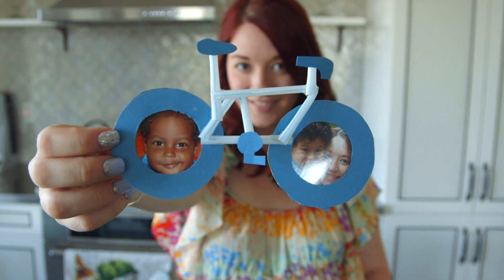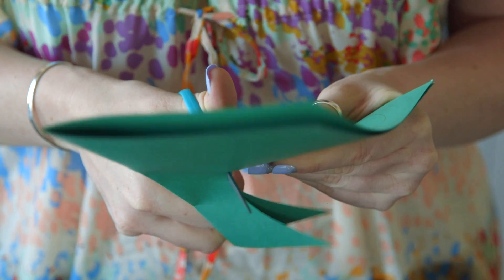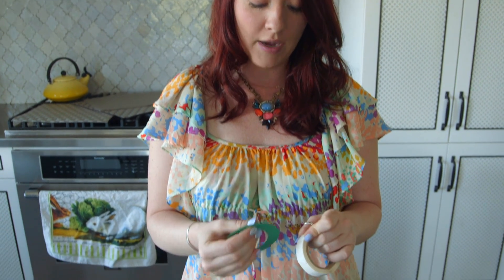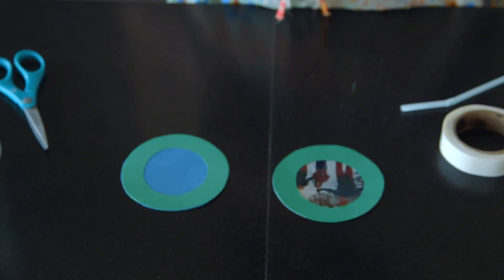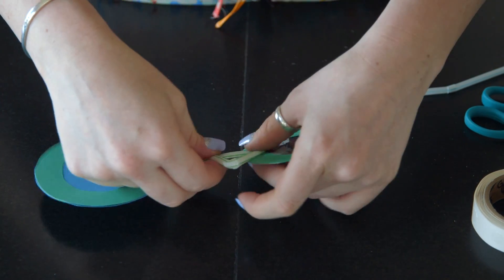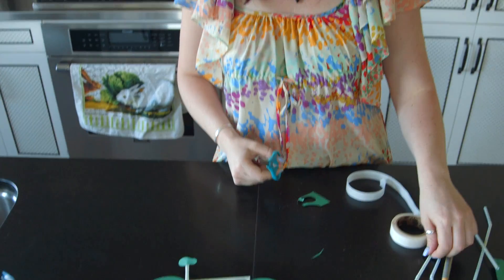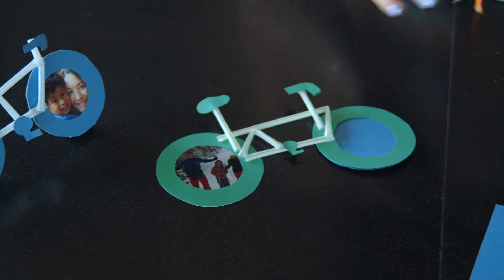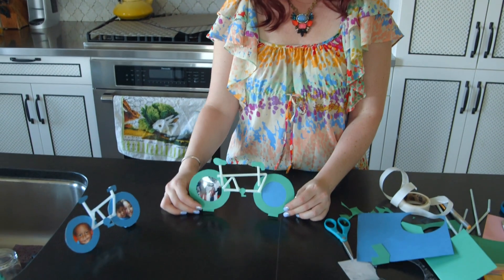Craft Corner: Easy Bicycle Craft for Kids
Create a fun way to share your photos. This paper craft bicycle DIY is perfect for Father's Day or any day you want to show dad you love him and keep the kids busy.